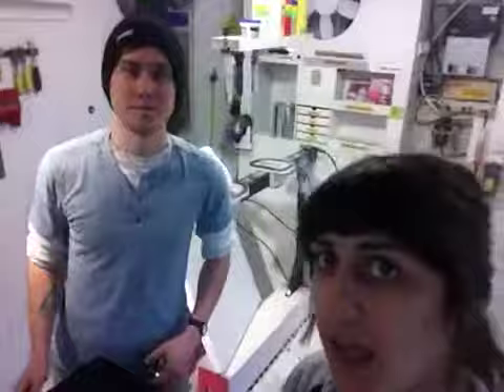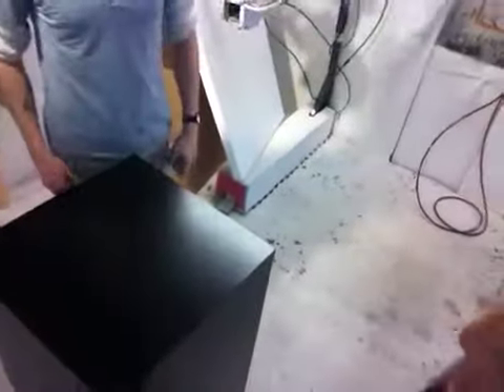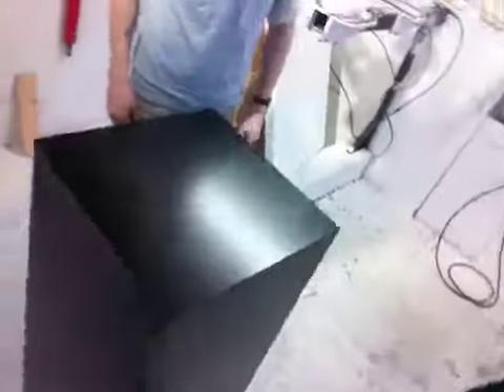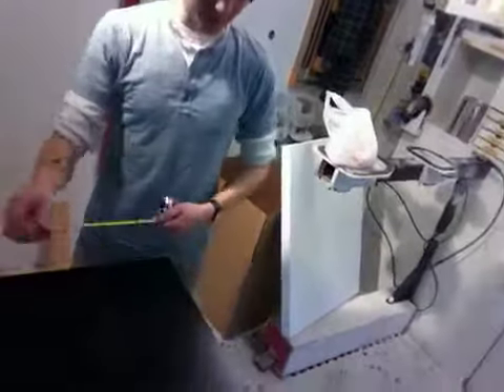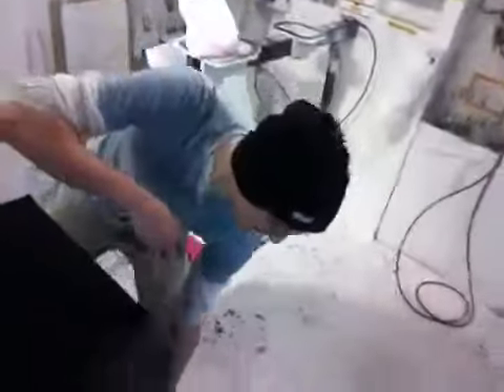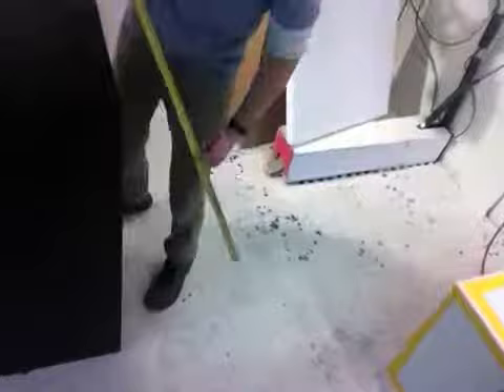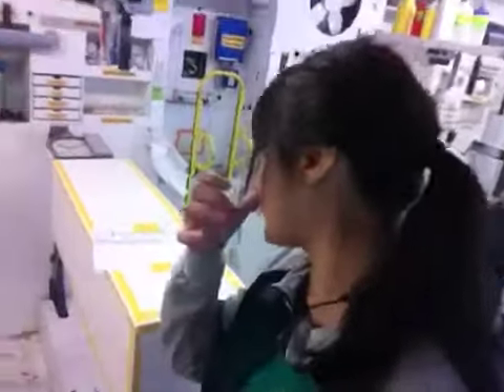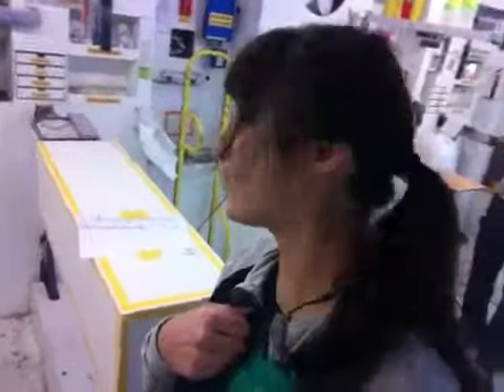70470 - Ebonized Walnut Pedestal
Wood Veneer Pedestal
Our Wood Veneer Pedestals are handcrafted, customizable, and simply gorgeous! We offer a number of options for you to pick the perfect pedestal for your needs.

Our wood veneer pedestals are simply gorgeous! We use real wood veneers to bring that elegant touch to your displays. Our proprietary construction method allows for a strong yet lightweight design with no unsightly seams, far exceeding the competition. This pedestal is easy to clean and can easily support up to 200 pounds!

As with our Laminate finishes, we make it simple to add a number of custom upgrades. From the drop down menus above you choose your color, add a turntable, toe kick, and/or a number of different lighting options. There are literally thousands of combinations, so whatever your needs –we’ve got you covered.

If you are interested in buying a wood pedestal,

309 Hickory St.